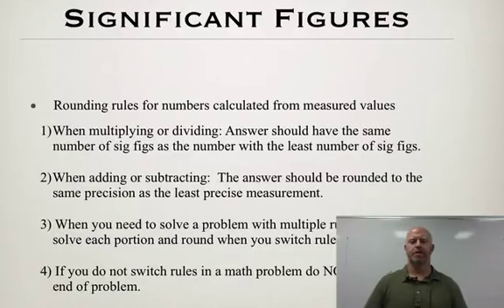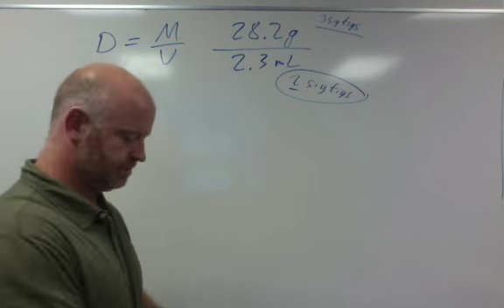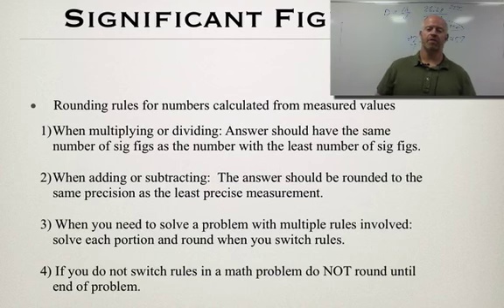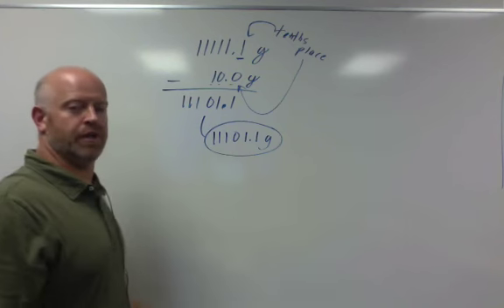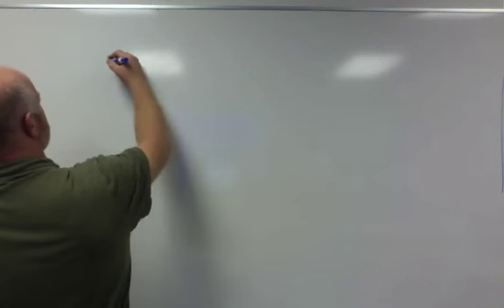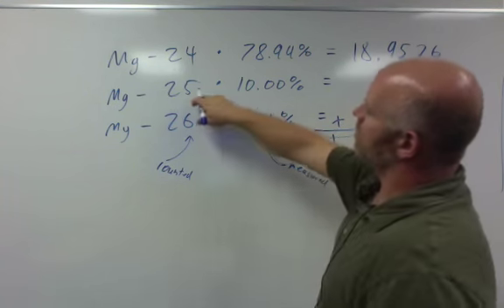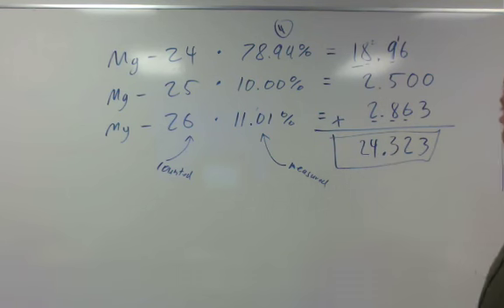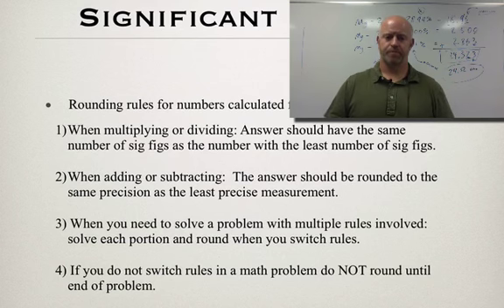Unit 02: Calculating with Sig Figs